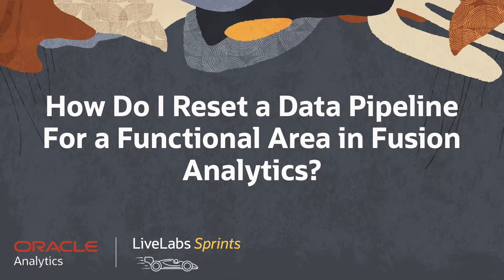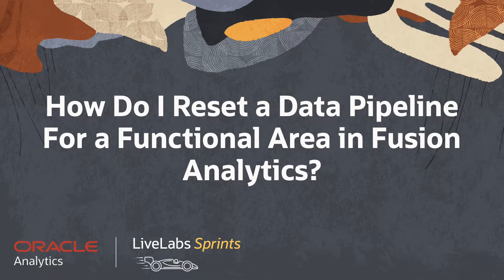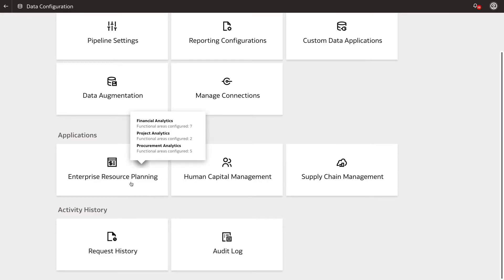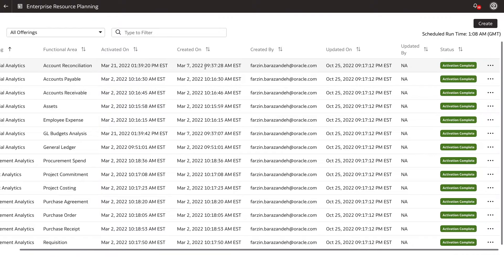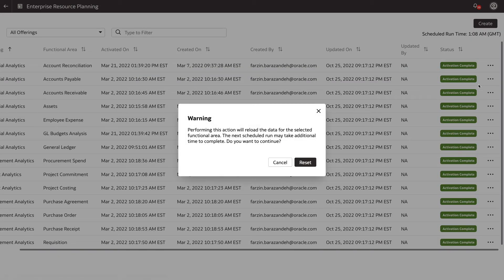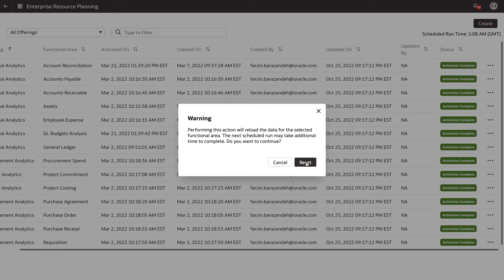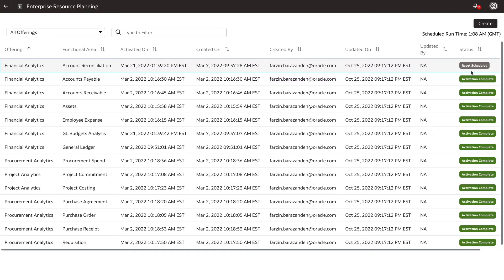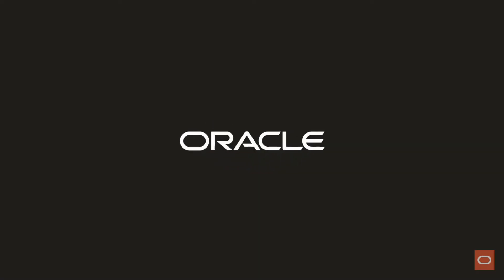Reset a Data Pipeline for a Functional Area in Fusion Analytics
Learn how to reset a data pipeline for a functional area in Fusion AI Data Platform (FAIDP).

Note, the Oracle Fusion Data Intelligence (FDI) product naming has evolved and is now named Oracle Fusion AI Data Platform (FAIDP).